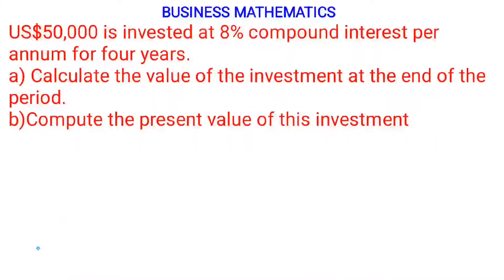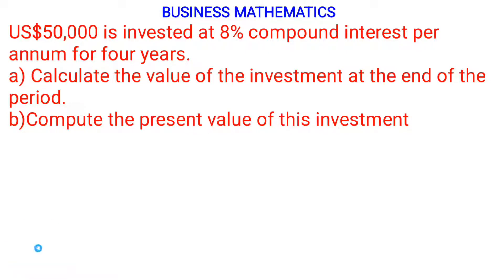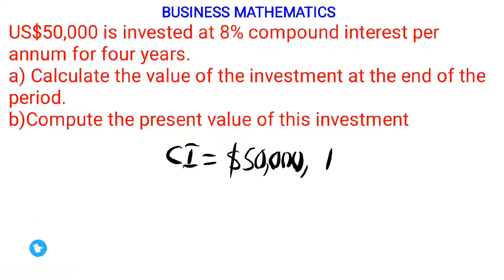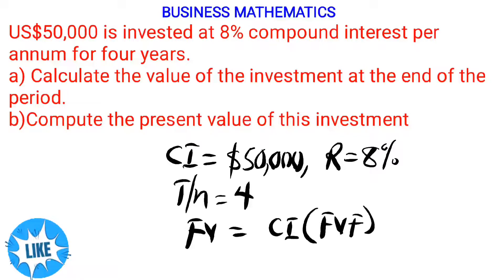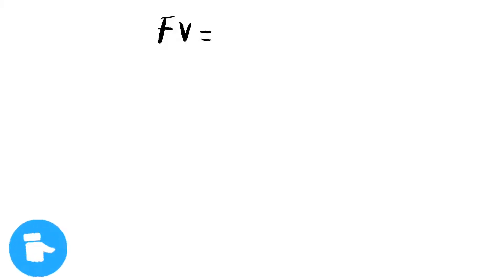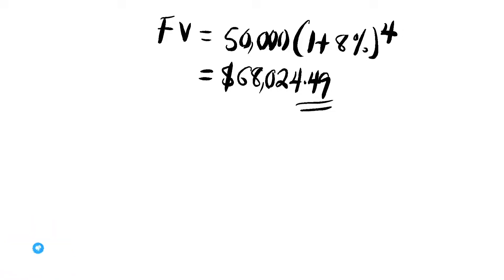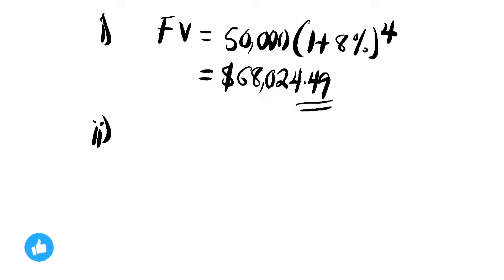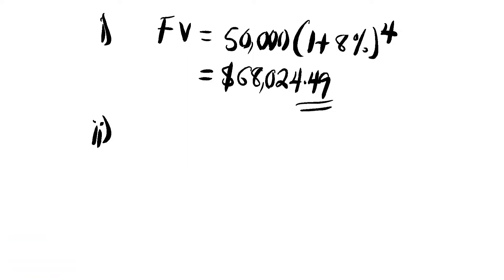QUESTION ON COMPOUDING AND PRESENT VALUE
Question on Compounding and Present Value💯

Check the links below to get access to our full Lecture and Past videos on Business Mathematics💯